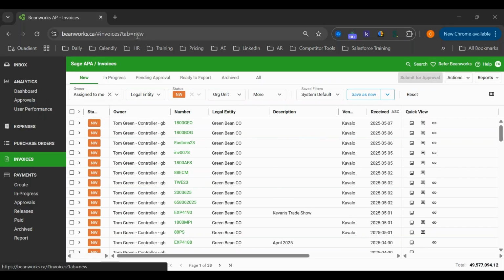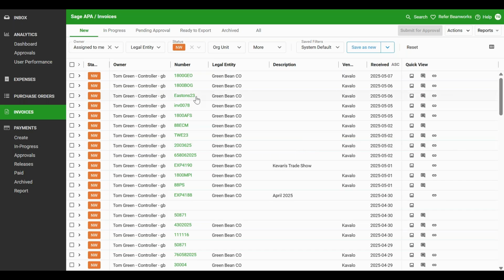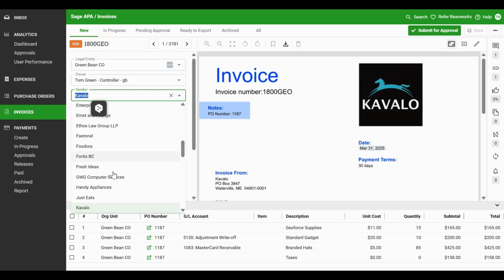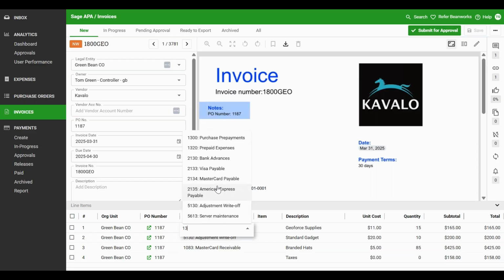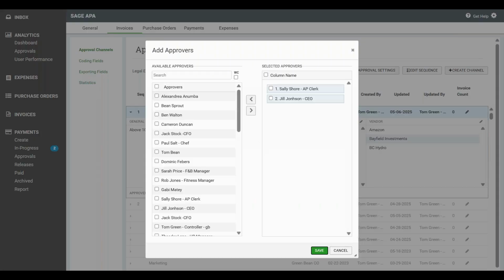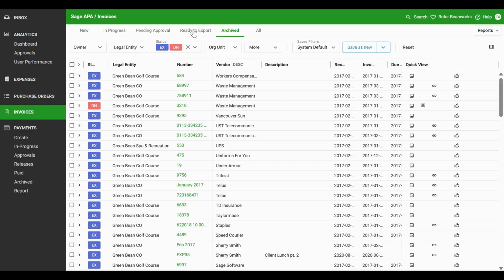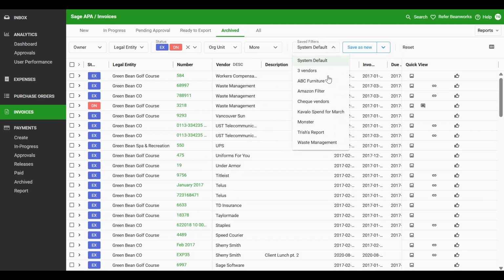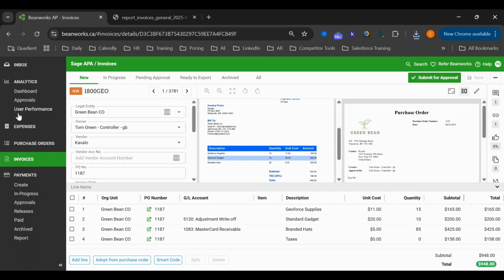Sage 100 Add On Solution Showcase – Sage AP Automation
Tired of manual accounts payable workflows slowing you down? Watch this comprehensive demo of Sage AP Automation to learn how to simplify your AP process and save up to 83% of your time through advanced automation.

What you'll discover in this webinar:
• Integration with Sage: Seamlessly sync invoices, vendors, and approval workflows with your Sage software.
• Digitized Invoice Management: Turn paper invoices into digital records with auto-forwarding email, scanning, or app uploads.
• Intelligent Machine Learning: Automate invoice coding and GL assignments by learning from past transactions.
• Custom Approval Workflows: Create tailored approval processes without user limits, reducing bottlenecks.
• Advanced Reporting Tools: Quickly generate audit-ready reports and filter data with ease.

Whether you’re managing multiple entities, handling complex approval structures, or drowning in filing cabinets of invoices, this webinar shows you how Sage AP Automation can revolutionize your workflow.